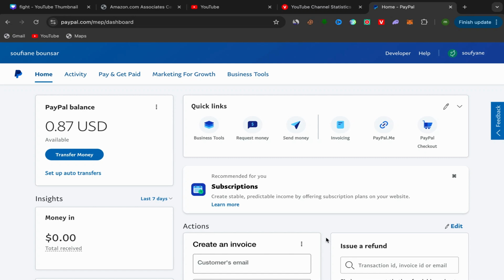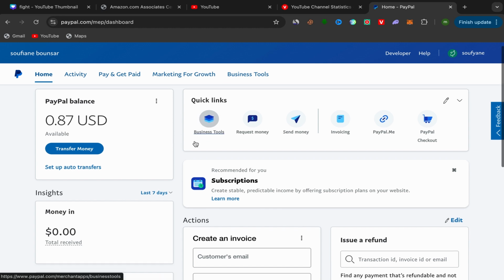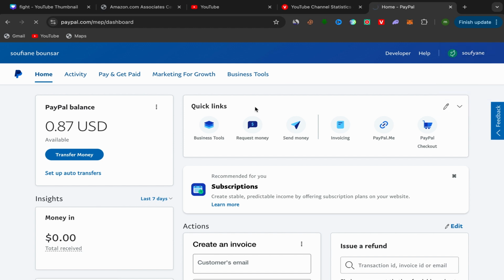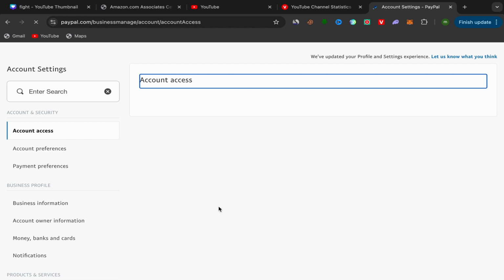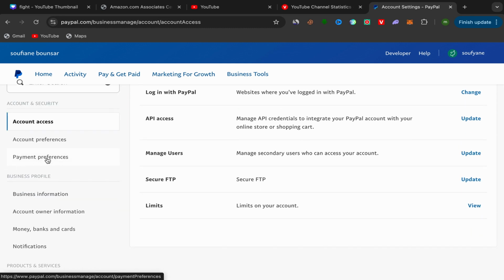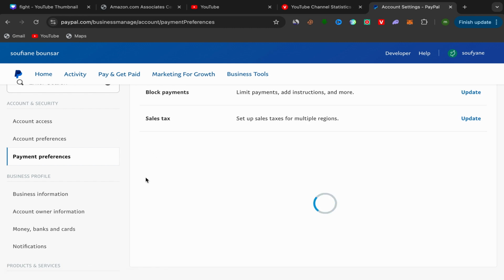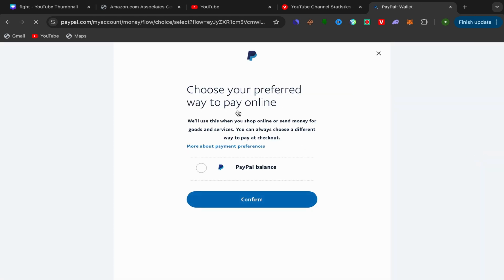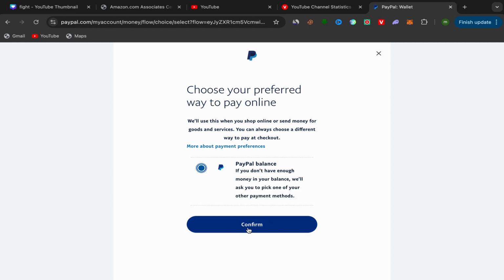How To Pay With PayPal Balance Instead Of With Credit Card - Full Guide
Learn in this video How To Pay With PayPal Balance Instead Of With Credit Card.